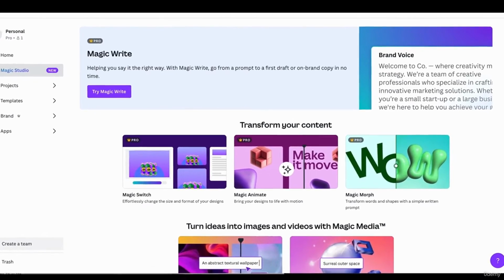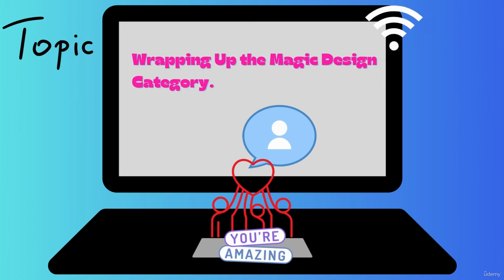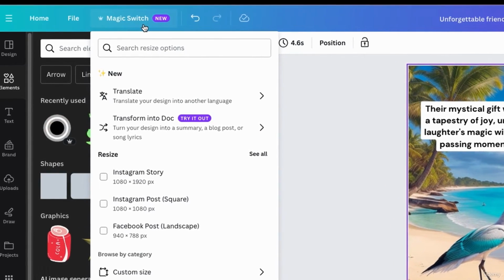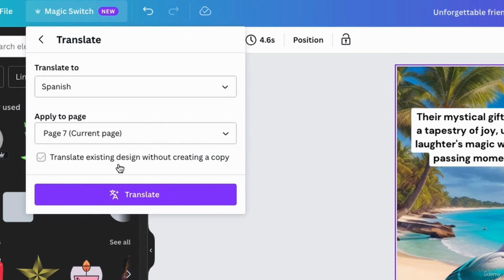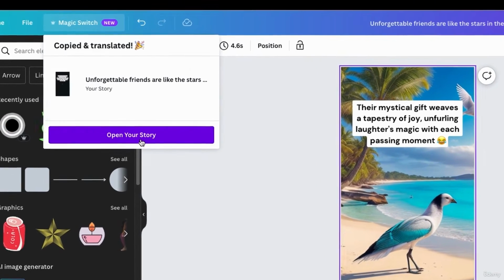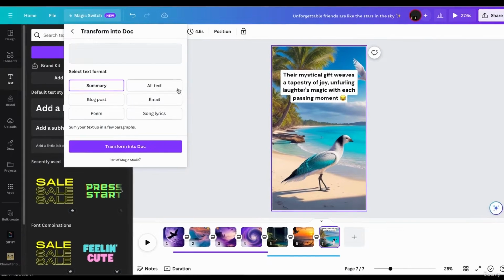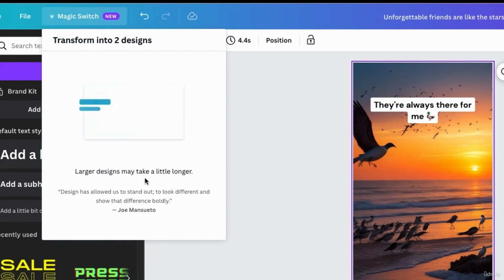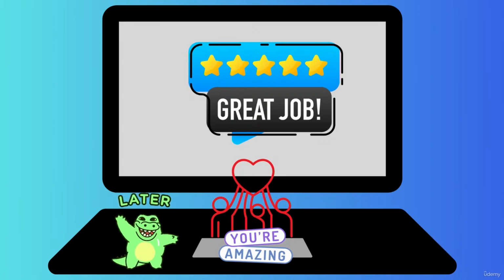Canva Magic Switch Explained | Instantly Transform Designs with AI (2024)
In this Modern React, Express 2024 – Build Complete Canva Project A–Z lesson, you’ll explore Canva’s Magic Switch, the revolutionary AI-powered feature that instantly converts your existing designs into new formats — from slides to videos, documents to social media posts. Perfect for creators and developers building a Canva Clone React project, this tutorial shows how Magic Switch saves time and streamlines multi-format design creation.

Here’s what you’ll learn in this lesson:

What Magic Switch is and how it works in Canva

How to convert designs into different formats (e.g., presentation → video → document)

Automatically adapting layouts, text, and visuals for each new format

Editing AI-transformed designs for brand consistency

How Magic Switch uses AI layout detection and content adaptation

Real-world use cases for marketers, educators, and designers

Ideas for implementing a Magic Switch–like feature in your MERN Canva Clone project

By the end of this video, you’ll know how to use Canva Magic Switch to instantly reformat your projects with AI — boosting creativity and productivity with just one click.